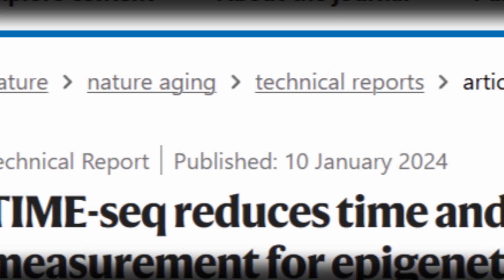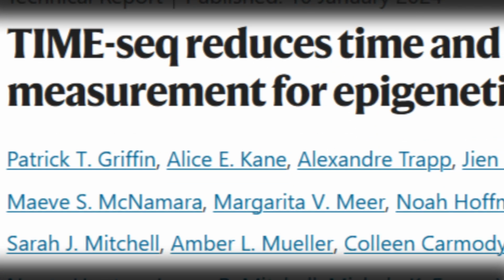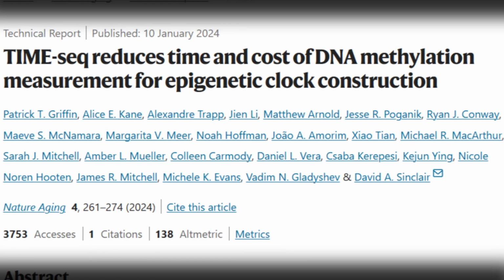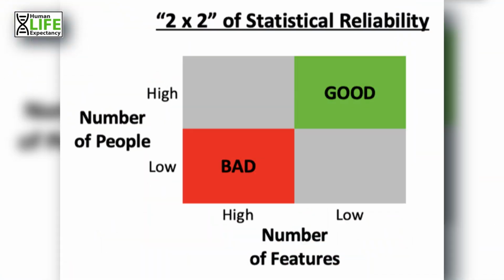Epigenetic Testing may soon be 100x more affordable.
A recent peer-reviewed study says that they've found a way to reduce the costs of epigenetic tests "UP TO 100-FOLD."  I invited renowned epigeneticist Miten Jain and Genetics/BioTech guru Raymond McCauley to share their thoughts about this important study.  If this is even close to true, it greatly accelerates the day when epigentic testing will become a standard part of insurance and medical practice.

Thanks to renowned geneticists Raymond McCauley and @MitenJain  for recording this with us!

Check out the study below and share your thoughts.